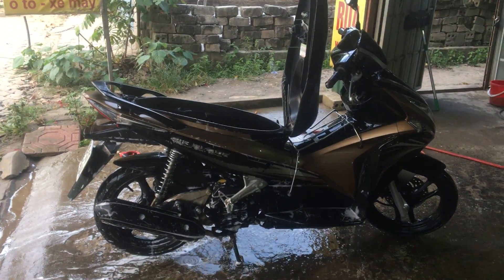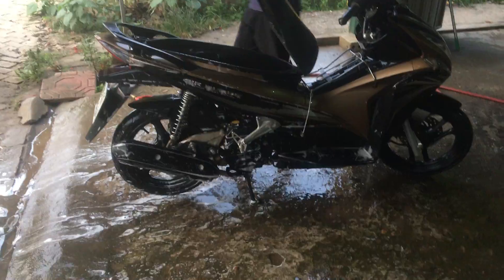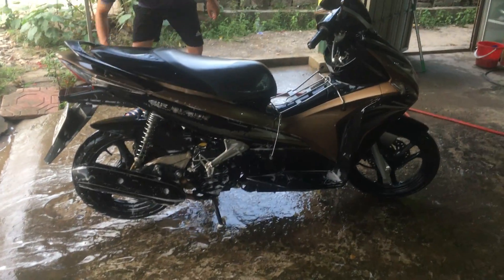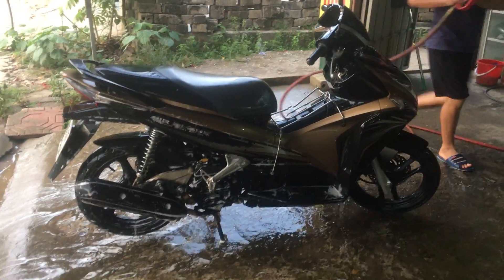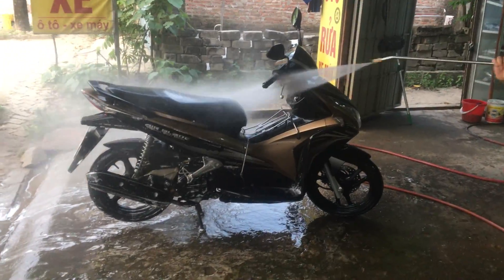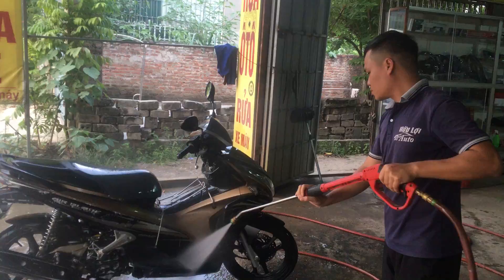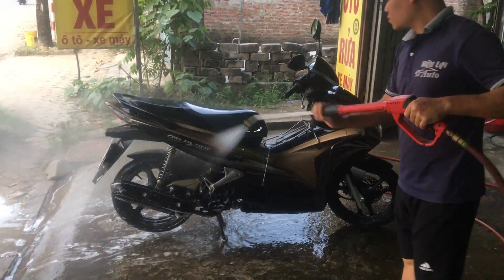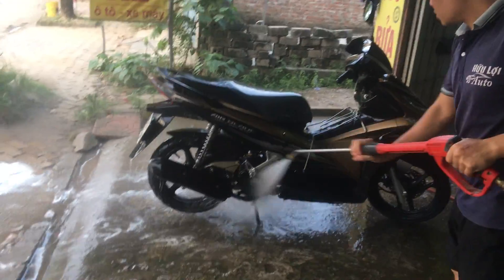Cách rửa xe máy siêu tốc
Ngày 12/10/2020